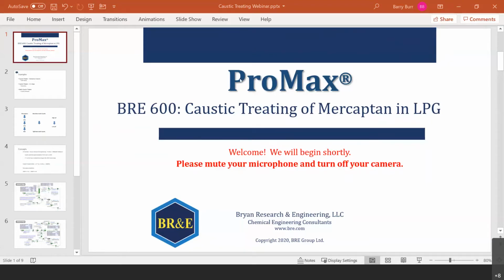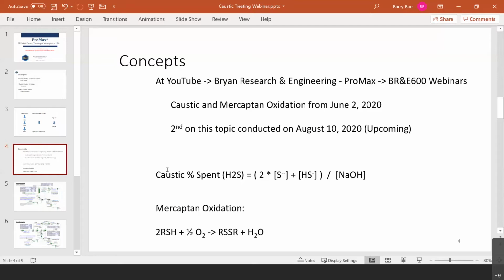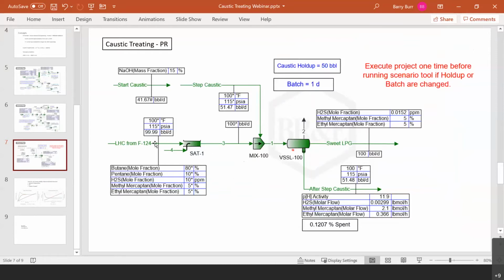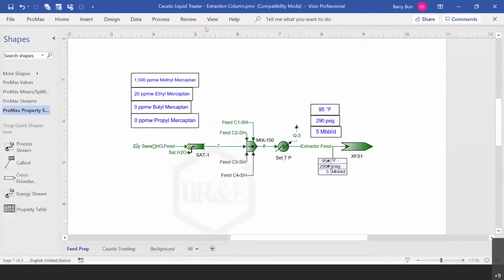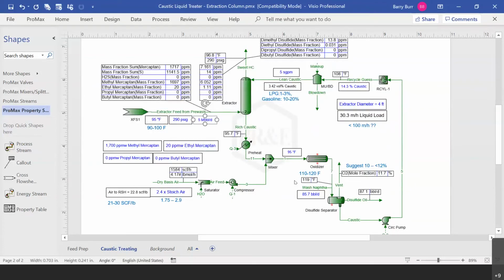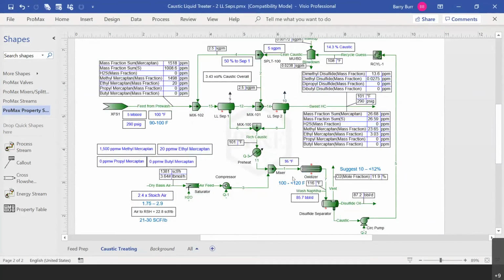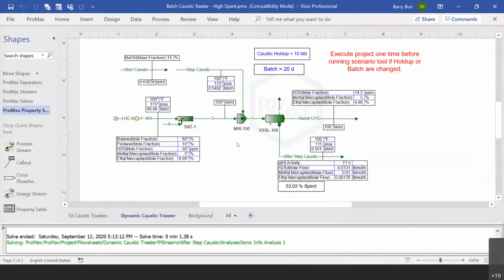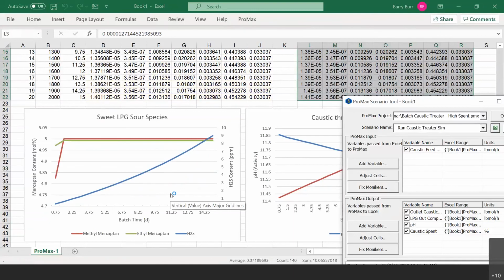Caustic Treating of Mercaptans in LPG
This webinar introduces three easy-to-use models related to refinery caustic treating with nearly all required inputs available through flowsheet-view data entry fields.  Key operating variables and suggested ranges are displayed to simplify diagnosis and troubleshooting.